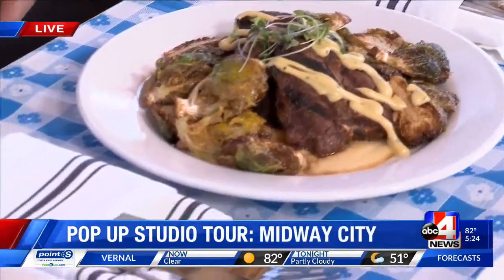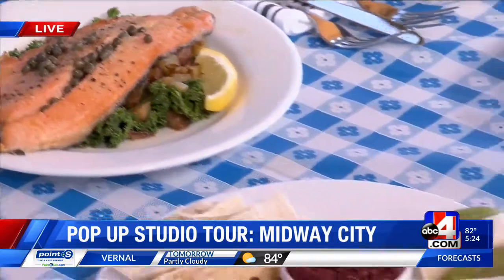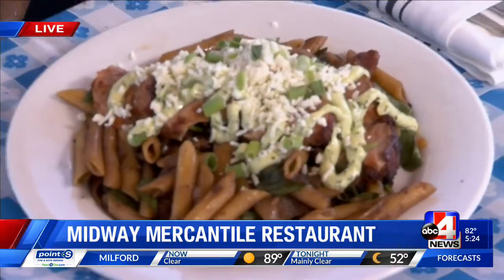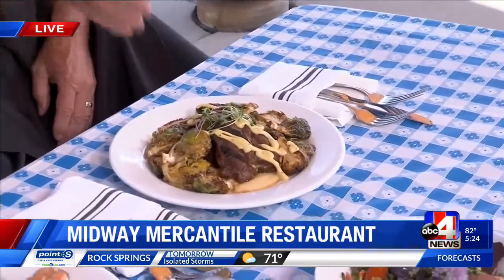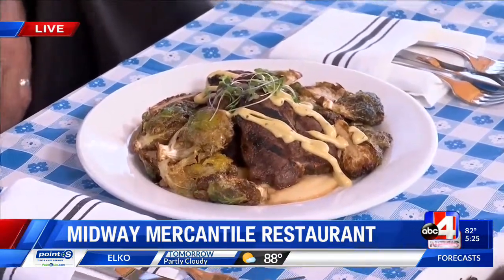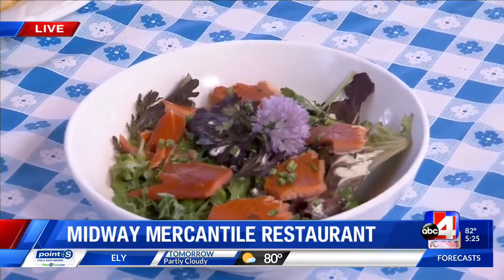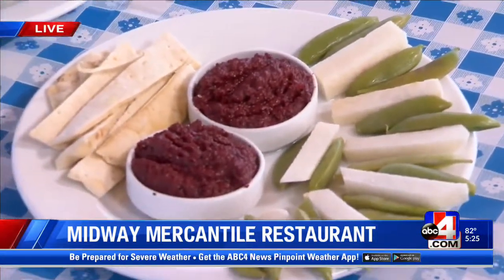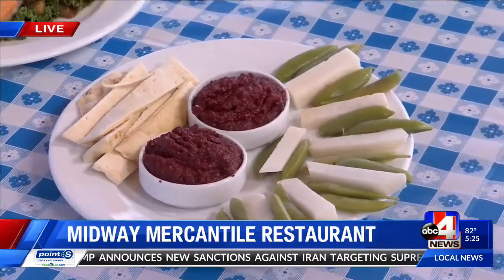Delicious dishes at Midway Mercantile Restaurant in Midway, Utah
Talking about the delicious dishes at Midway Mercantile Restaurant in Midway, Utah with chef and owner John Platt.